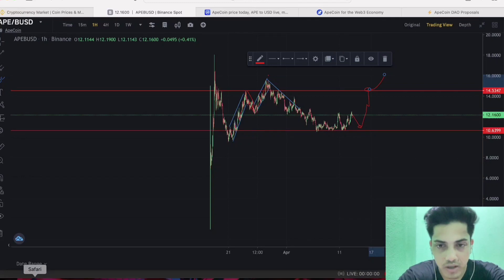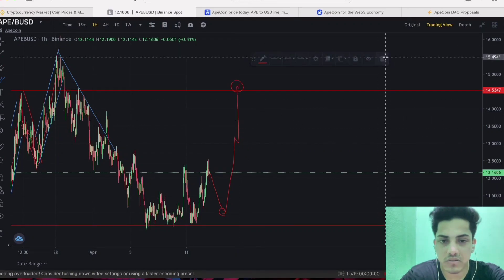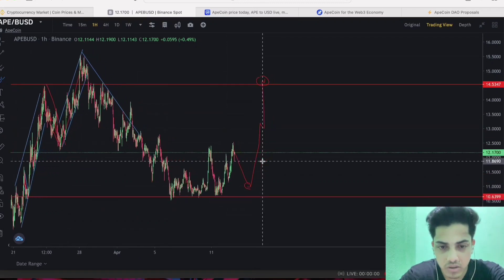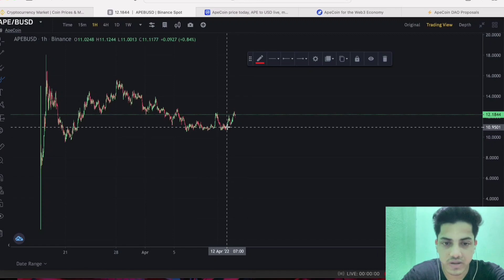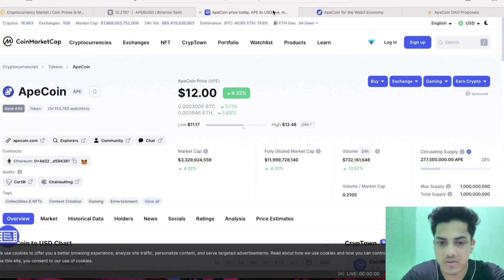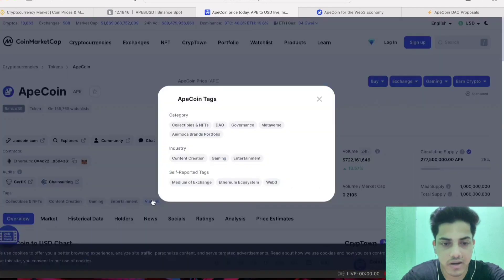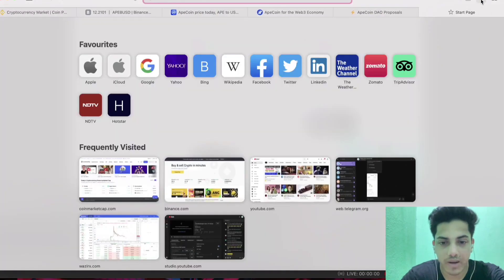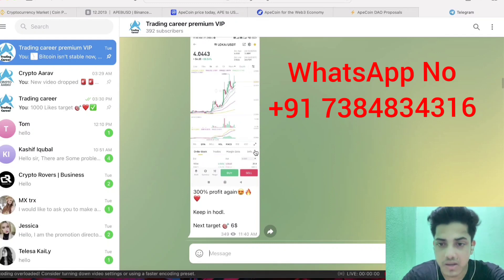APE COIN 100X IN 2022 | APE COIN PRICE PREDICTION 🚀 | APECOIN COIN NEWS TODAY